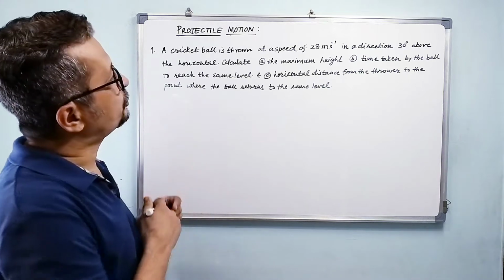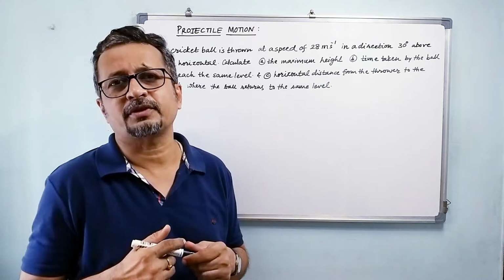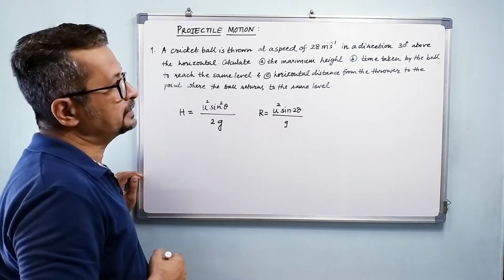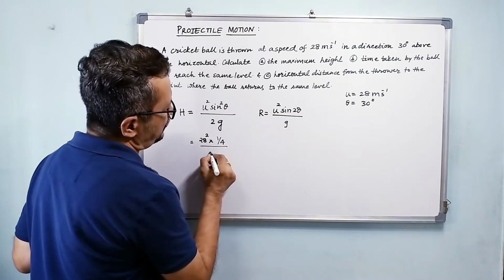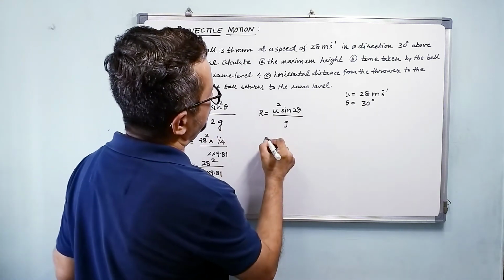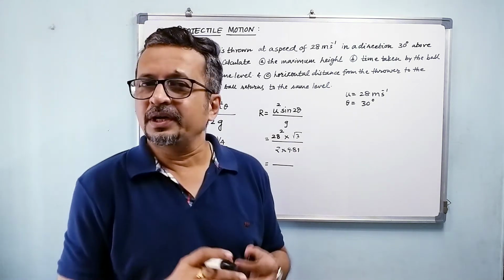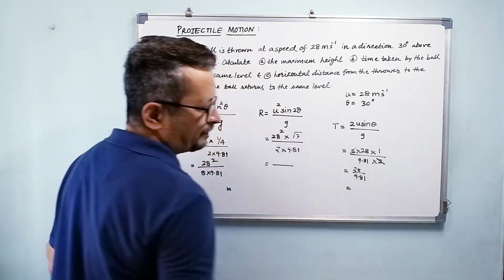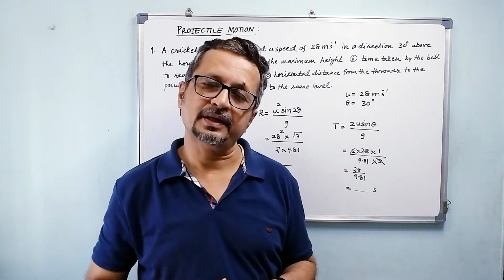Projectile Motion Numerical 1